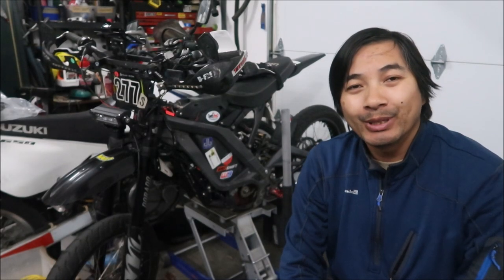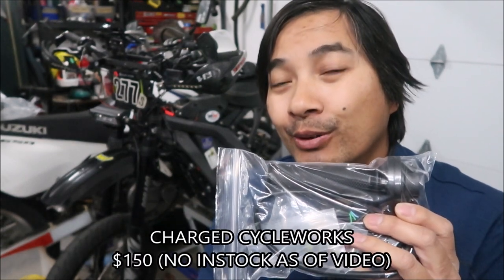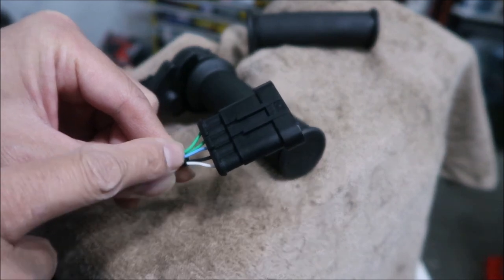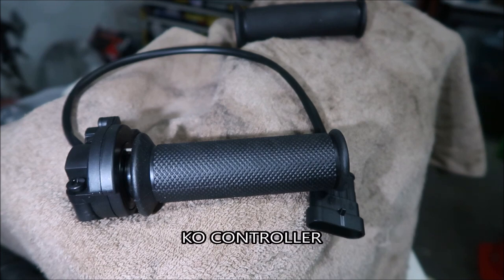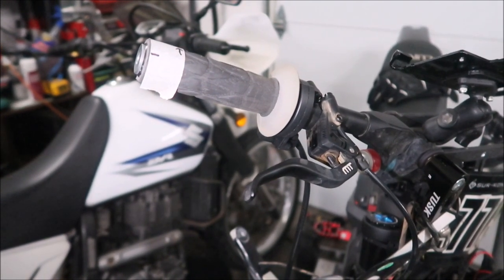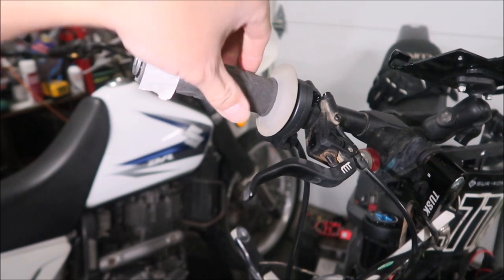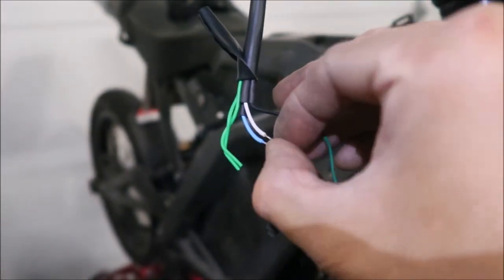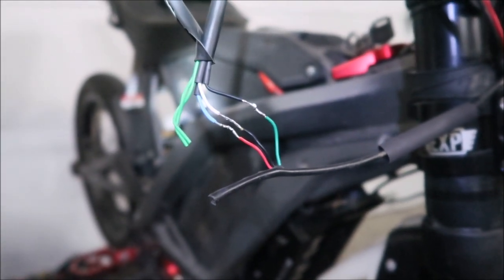Domino Throttle Install Sur Ron Light Bee with KO Controller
Wiring:
Domino Throttle Wiring
Domino     V2         V1
White -     black -   black
Blue -       brown -   red
Black -     blue -     green
Green = switch
V1 = Early Sur Ron V2 = Later Sur Ron

I installed this throttle and calibrated it using KO Moto Android App 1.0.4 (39).